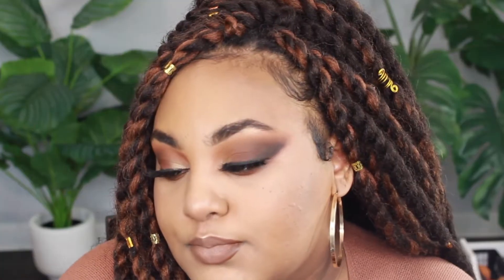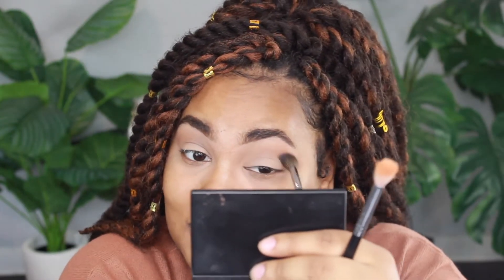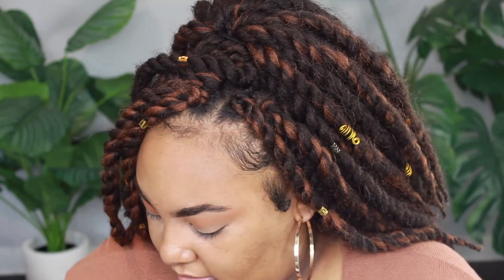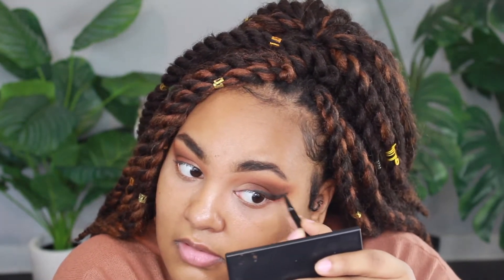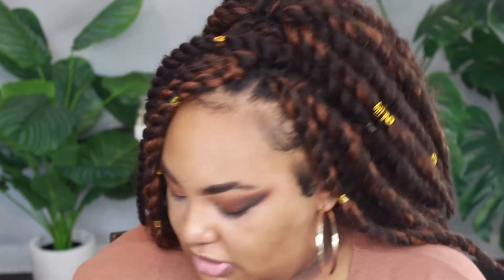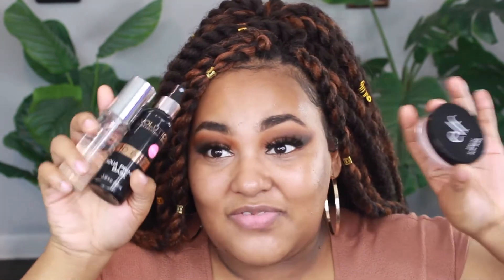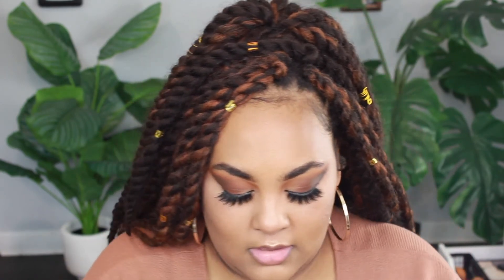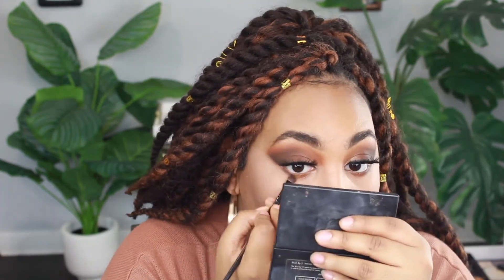WARM CHESTNUT || FALL MAKEUP TUTORIAL